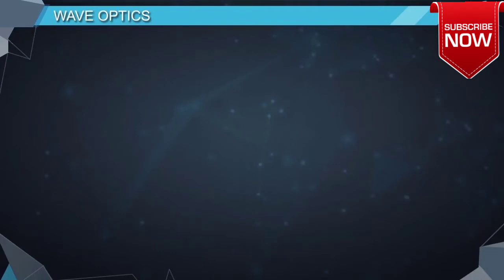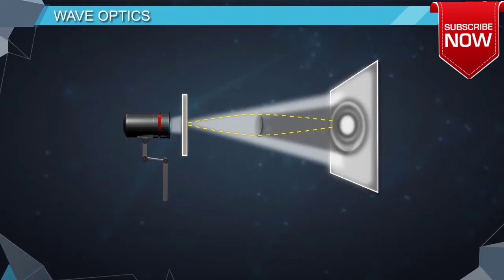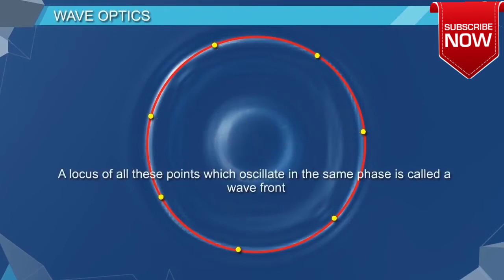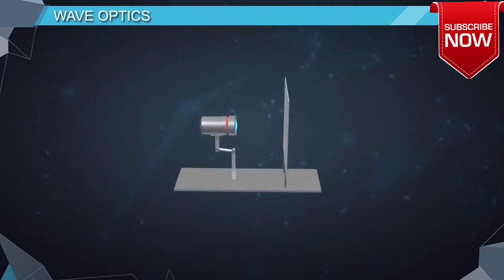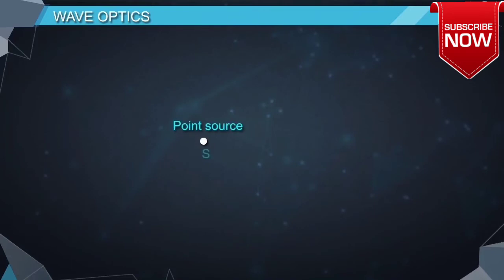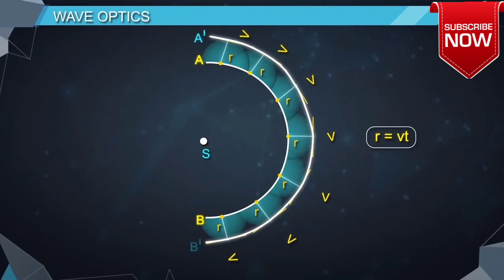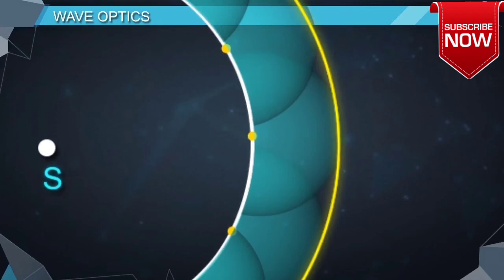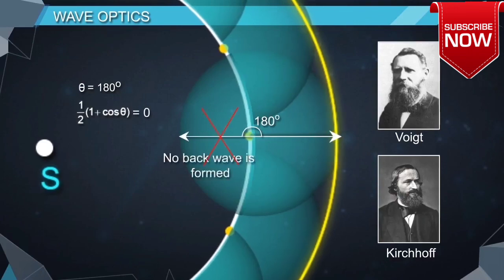Part 1 | Class 12 Physics Wave Optics | Huygens Principle and Wave Front